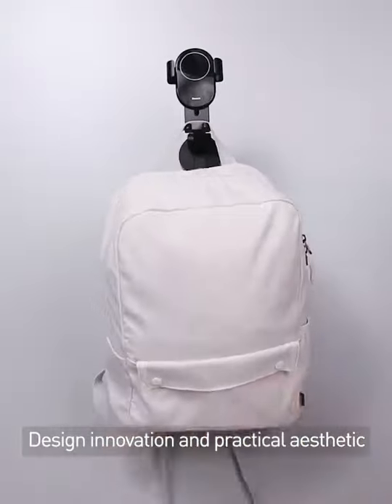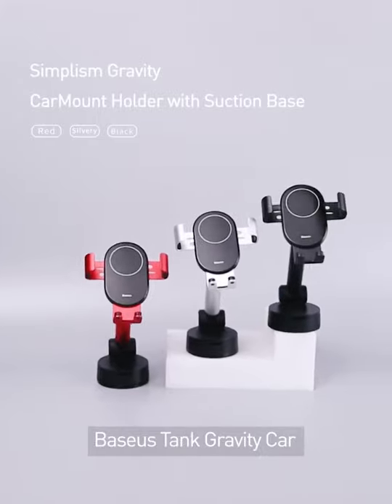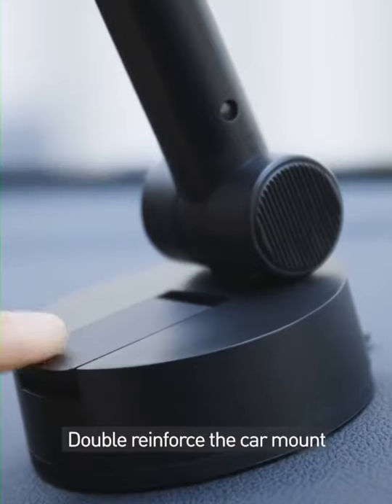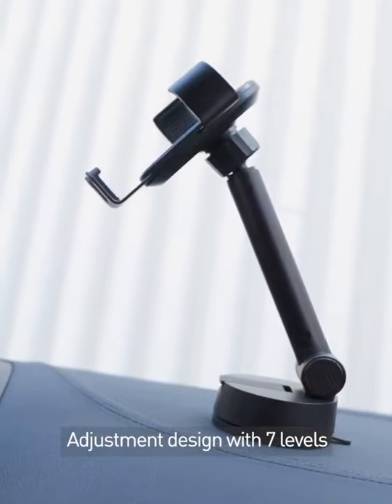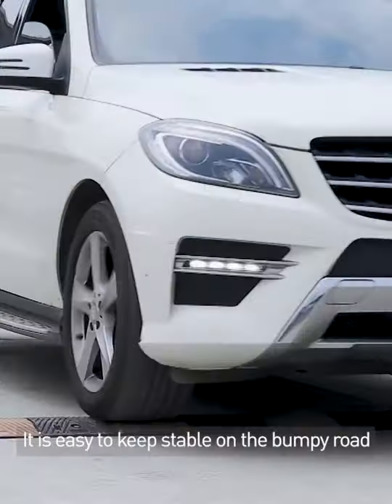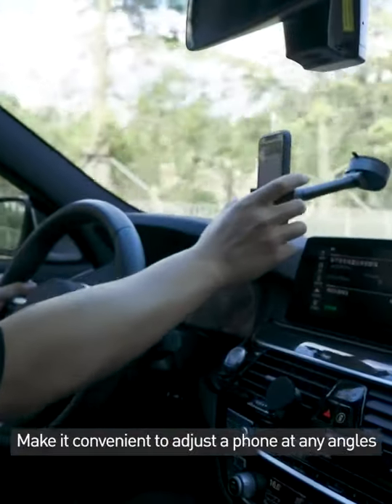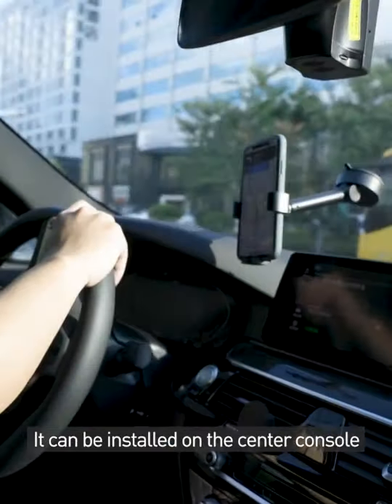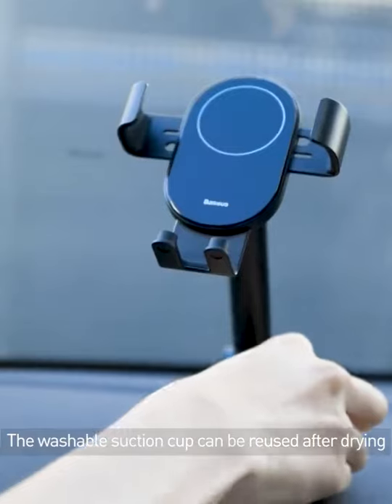Gravity Car Phone Holder For iPhone 12 11 X Max Xiaomi Samsung Huawei Suction Cup Cell Mobile Phone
Specification:
Brand Name: BASEUS
Origin: CN(Origin)
Color Name: Black
Material: Aluminum alloy
Material: Aluminum alloy + Acrylic+ABS
Process: Oxidation + Vacuum plating
Color: Black/Silver/Red
Weight: 143g
Installation method: Suction-type
Suitable: For 4.7-6.5 inch Mobile Phones
Suitable Width: 87mm width mobile phones
Feature 1: Car Phone Holder for iPhone 12 11 pro Max
Feature 2: Car Phone for Samsung Glaxy S20 S10 S8 S9
Feature 3: Phone Holder, Phone Stand
Feature 4: Car Phone Holder, Phone Holder Car
Feature 5: Mobile Phone Accessories, Phone Stand Holder

@BASEUS Car Direct Store✔️